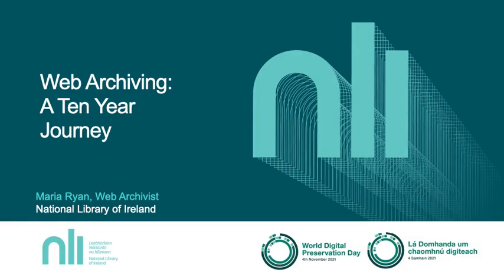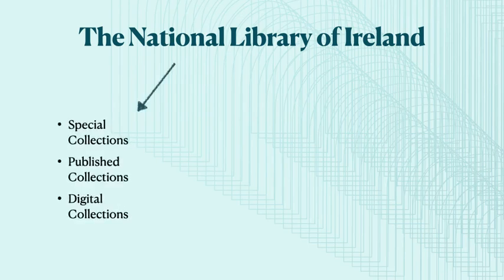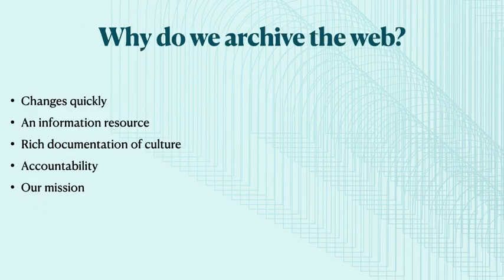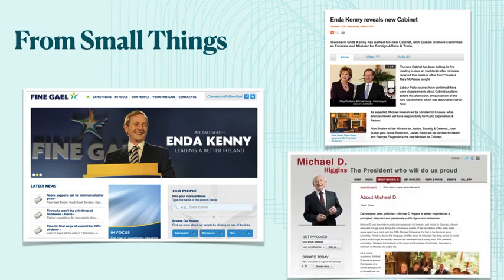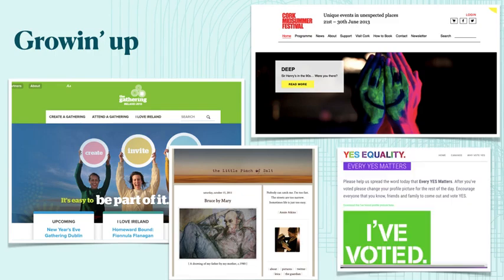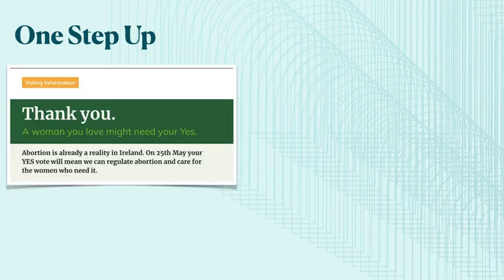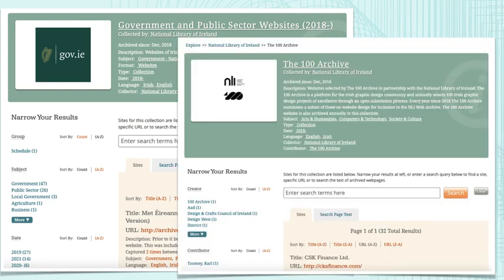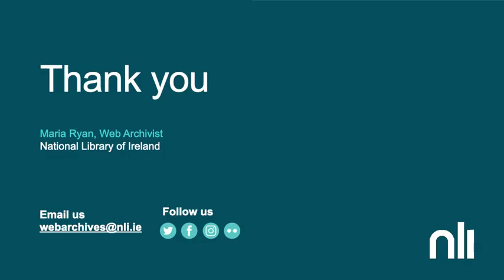The NLI Web Archive: a ten year journey WDPD2021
WDPD2021 - Maria Ryan is the web archivist at the National Library of Ireland. Established in 2011, the NLI web archive contains over 2,300 archived websites. Maria is an archivist and has previously worked on the Abbey Theatre Digitisation project at the National University of Ireland, Galway. She currently serves as co-chair of the International Internet Preservation Consortium’s Training Working Group and as a member of the DPC’s Web Archiving and Preservation Working Group Steering Committee.